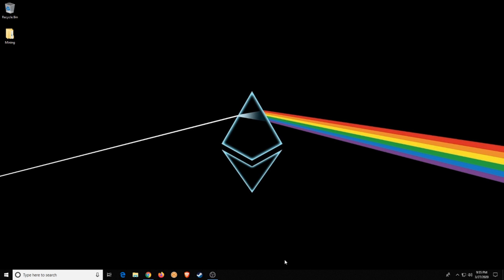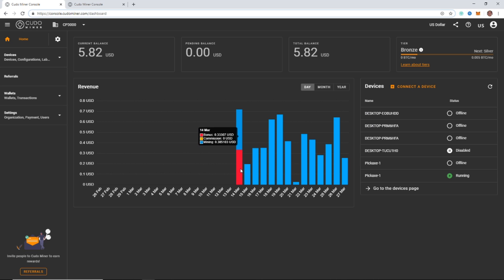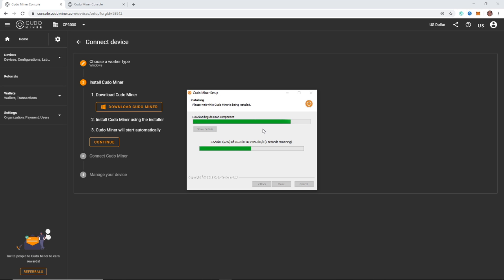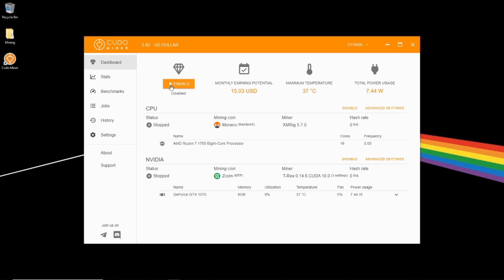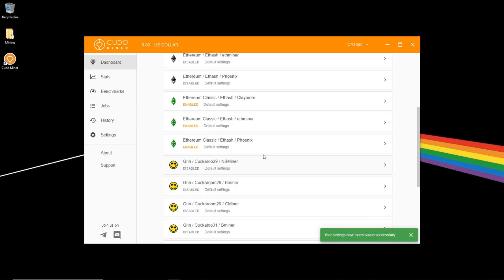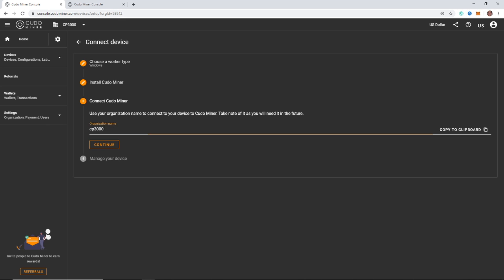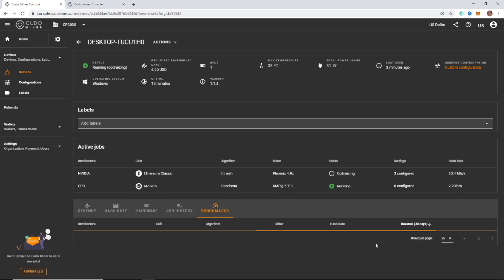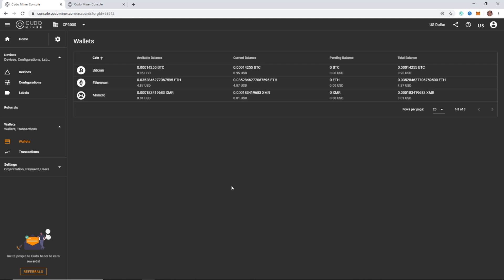How To Mine Ethereum Classic with Cudominer | Easy Setup 10 Mins | ETC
How to Mine Ethereum Classic (ETC) start to finish. Step by step, walk through instructions on how to install Cudominer and begin mining Ethereum Classic on your home PC, gaming computer or mining rig.

GPU - (8) GTX 1070 SC Black Edition:
CPU - Intel Celeron G4920 Processor:
RAM - (2) Patriot Viper Elite 4GB 2666MHz:
PSU - 1600w Mining Server Power Supply
MSI Crypto Mining Motherboard (H310-F PRO):
(8) Dr.Meter PCIe Riser + Cables:
Kingwin Miner Rig Case Frame:
(7) - SniperMod 12cm LED Fan:
(2) 4-Pin IDE to 4X 4-Pin Fan Connector:
PC Power On/Off Switch:
SATA Power Y Splitter Cable:
(8) -  8 pin Extension Cable:

Tips Appreciated!!!
ETH - 0x4f6Cb155B513c6b917Beab345a01be235a2DB28E